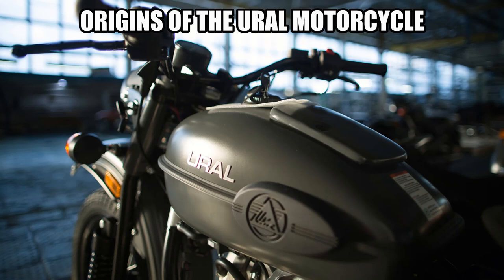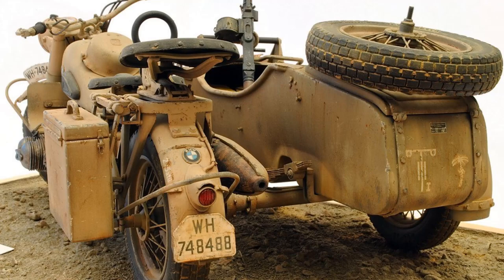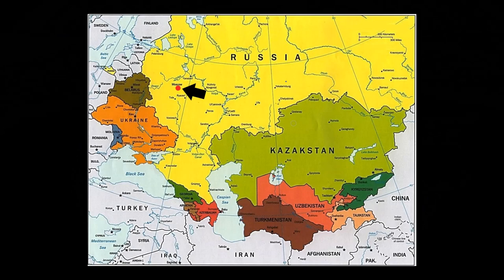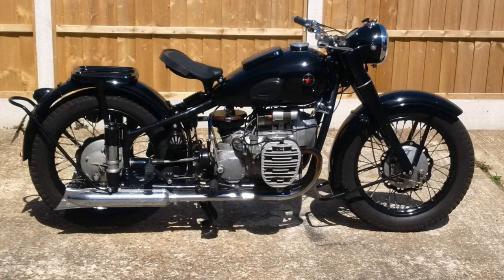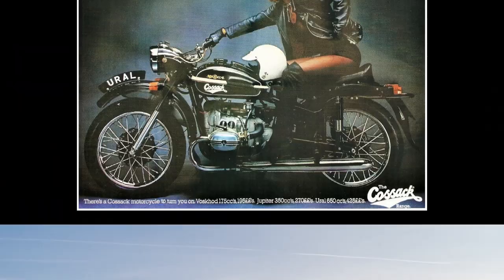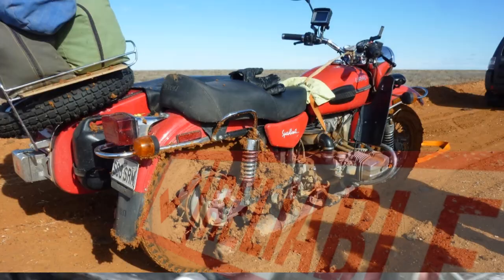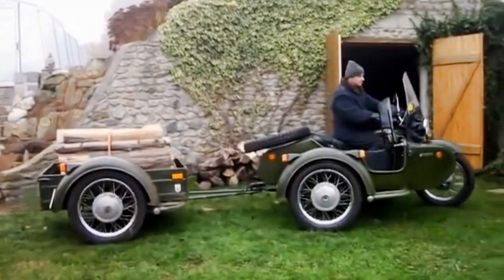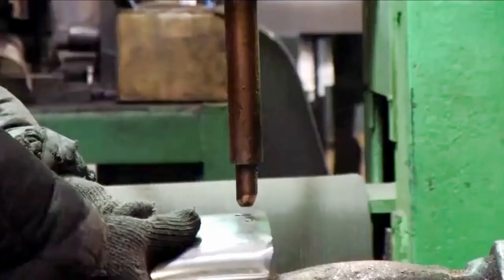URAL Motorcycle History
The amazing history and information on the IMZ URAL (YPAN) motorcycles!